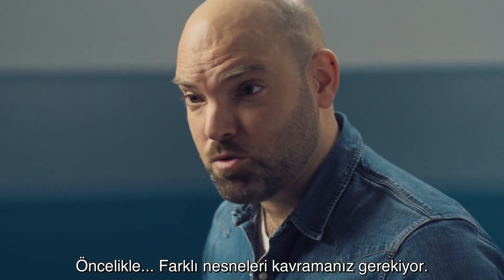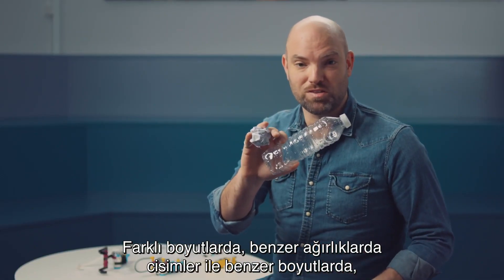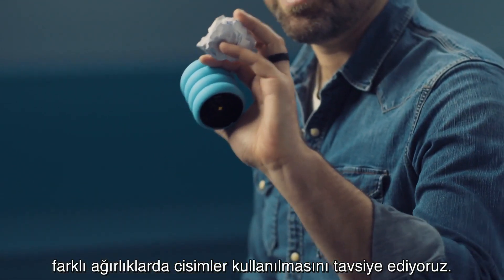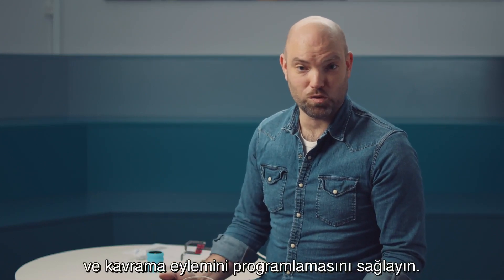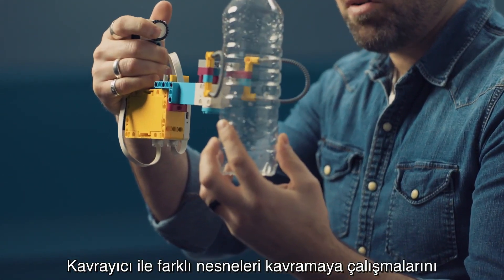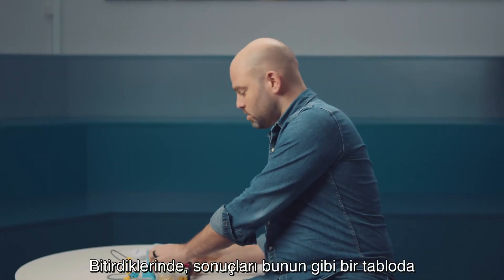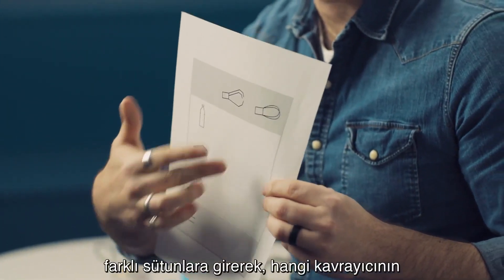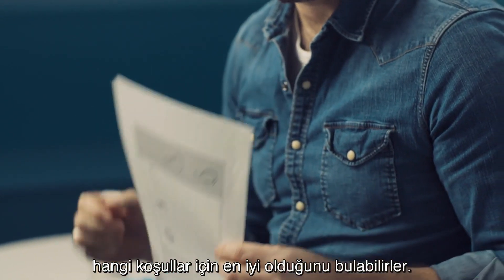LEGO® Education SPIKE™ Prime 🚸 ile Ders 1: Süper Temizlik 🧹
LEGO® Education SPIKE™ Prime, her öğrencinin özgüven kazanmasını destekleyen, LEGO tuğlalarının, Scratch programlama dilinin ve programlanabilen bir HUB’ın kullanıldığı, ortaokullara yönelik güçlü bir STEAM öğrenme çözümüdür.

Ürün ile ilgili bilgiye bağlantısınız kullanarak ulaşabilirsiniz.